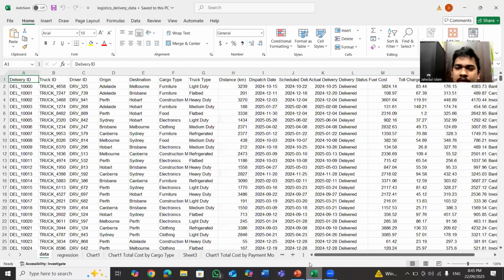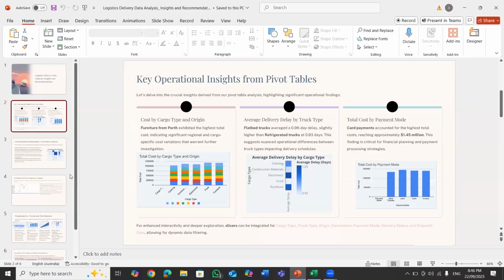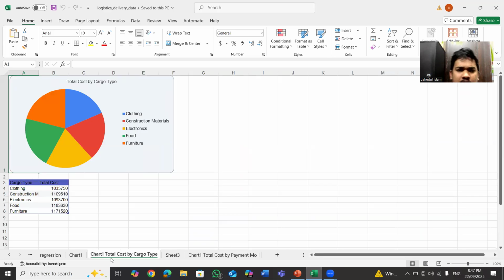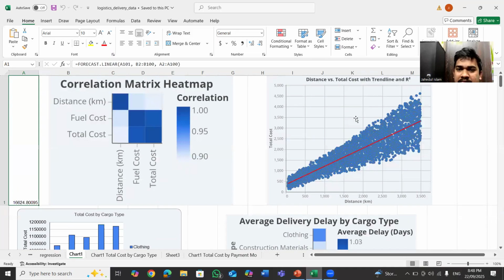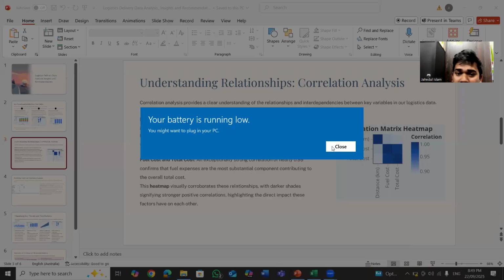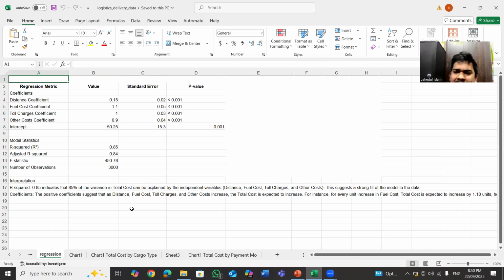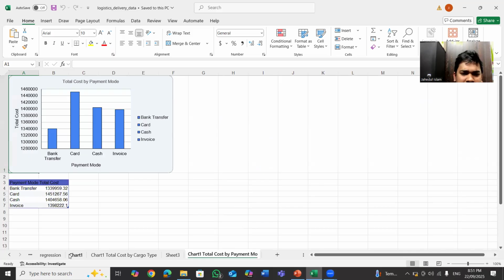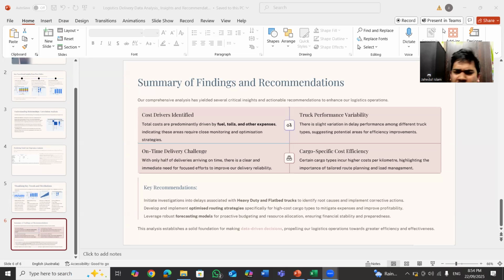Logistics Delivery Data Analysis: Insights and Recommendations